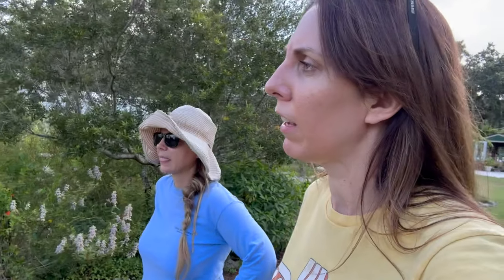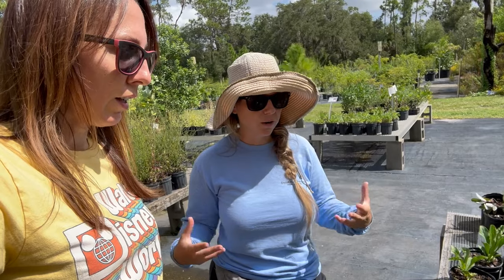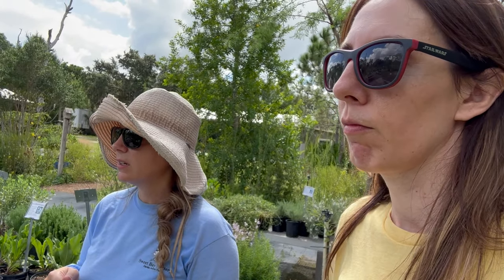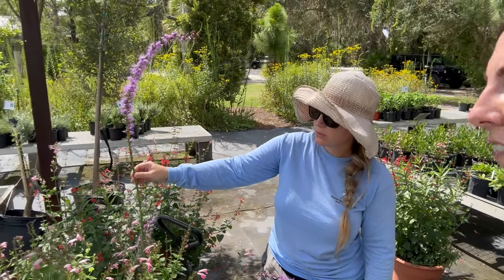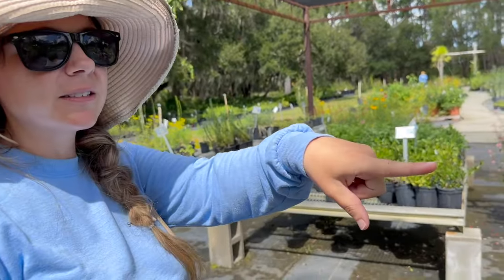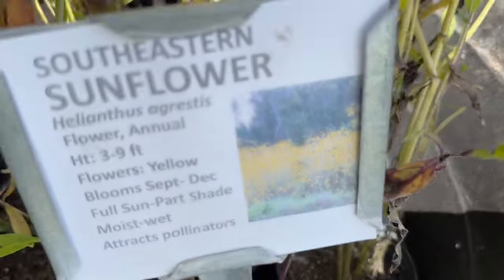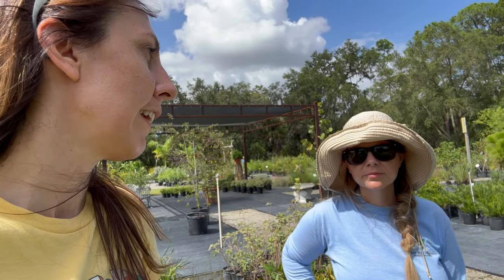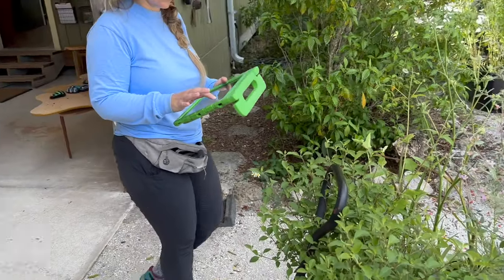Fun Times! Shopping for Native Wildflowers at Sweet Bay Nursery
Looking at adding native wildflowers to your garden? Interested in having a wildlife garden using native plants?

LINK TO VEGEGA RAISED BEDS

WILDFLORIDIAN
GARDEN TOOLS

PRUNING PLANTS
Micro Pruners